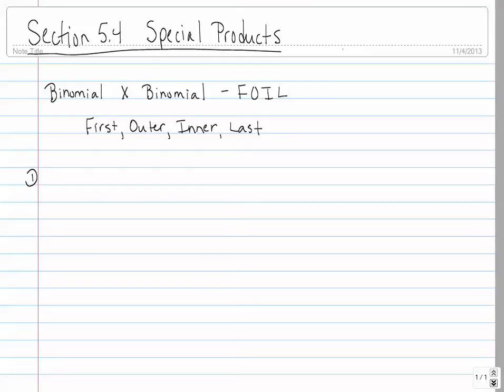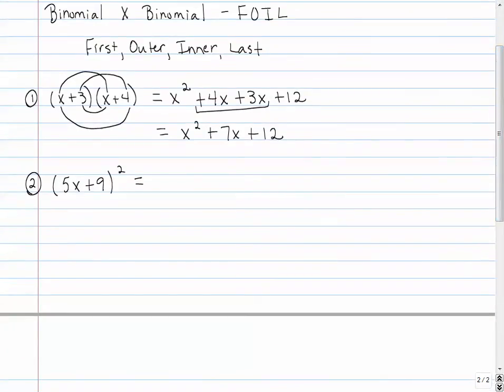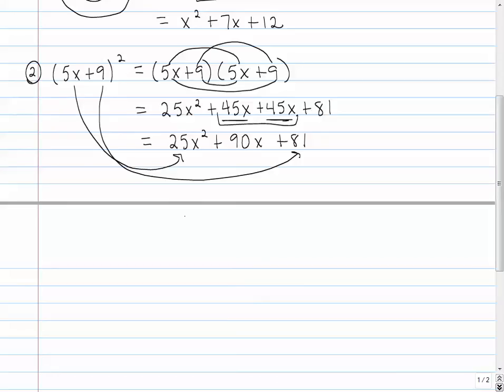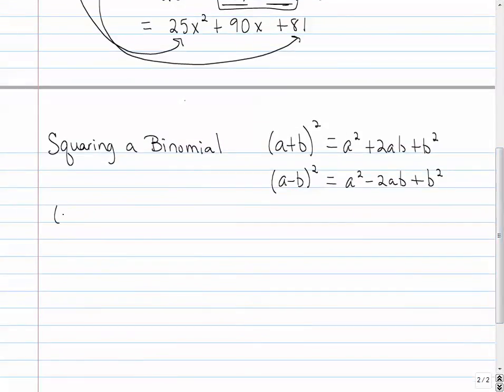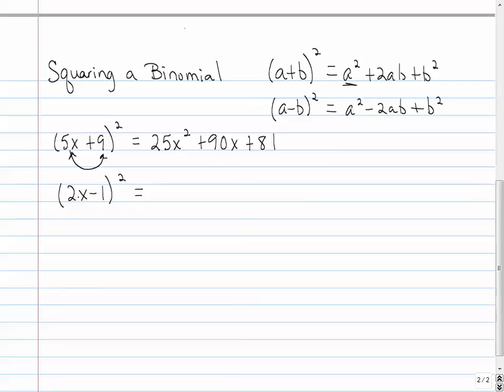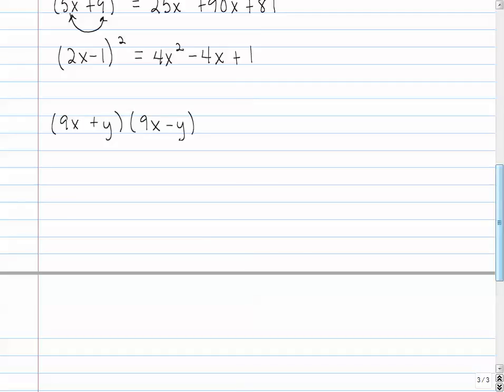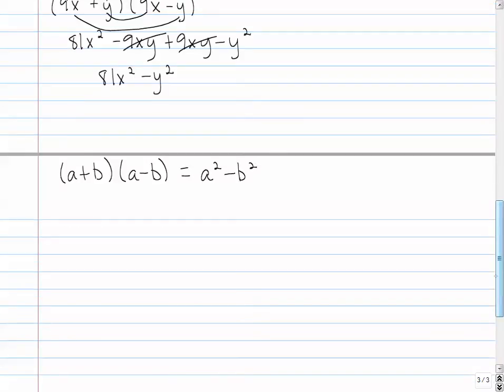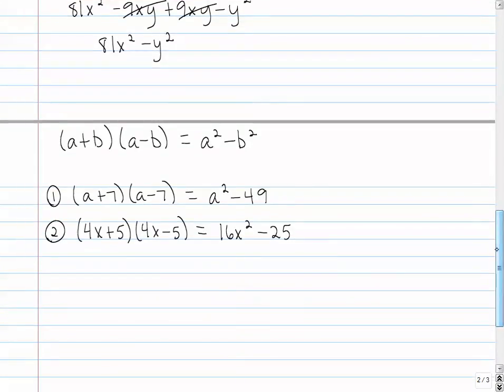Section 5 4 Video